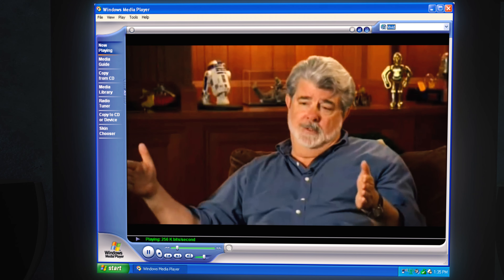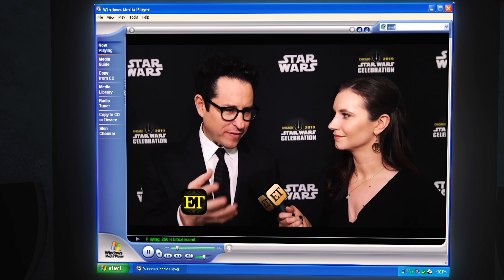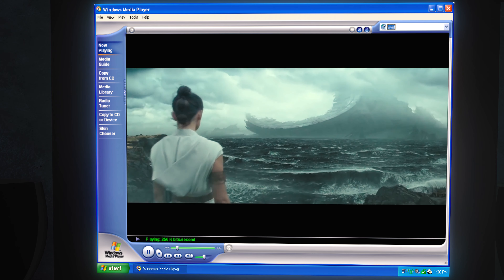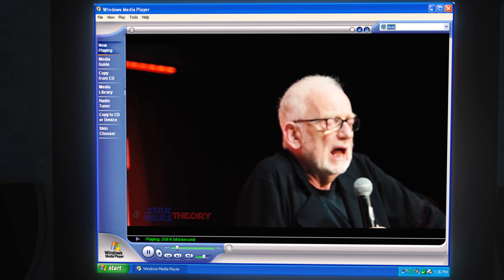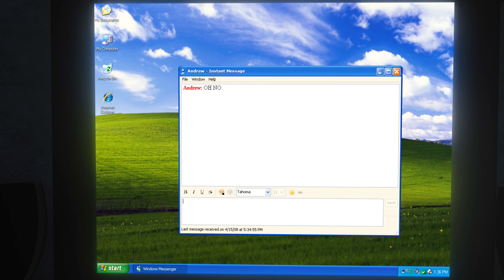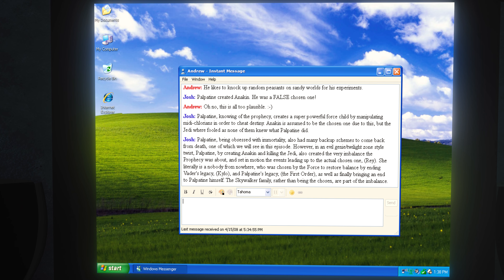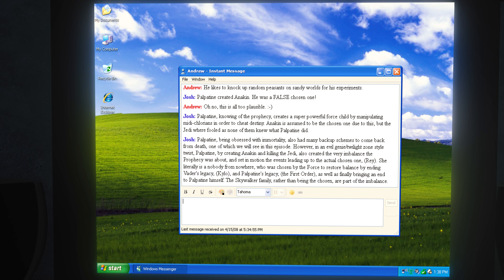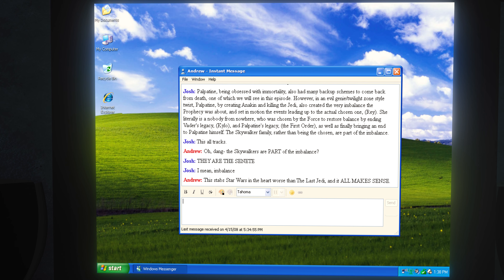RISE of SKYWALKER chosen one prophecy? (no spoilers)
Who is the real chosen one? A couple of robots figure it out.